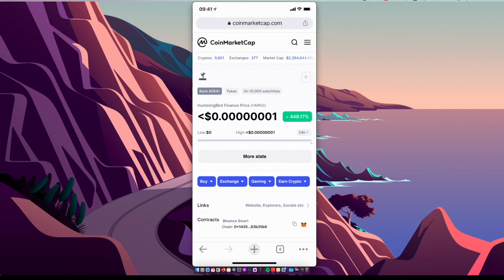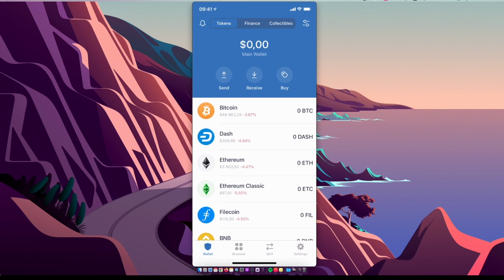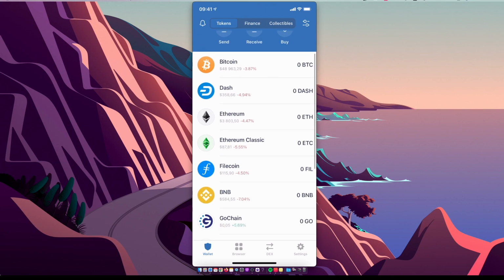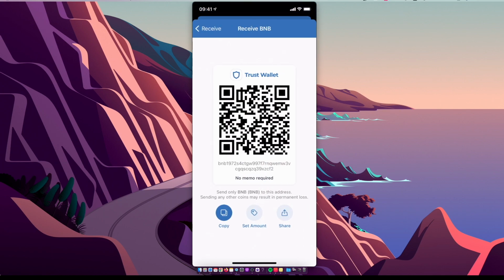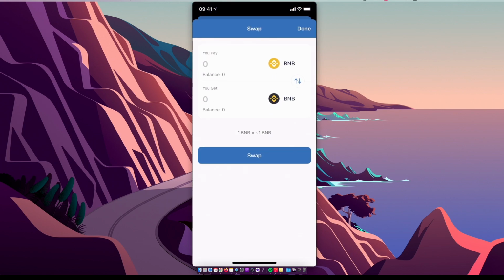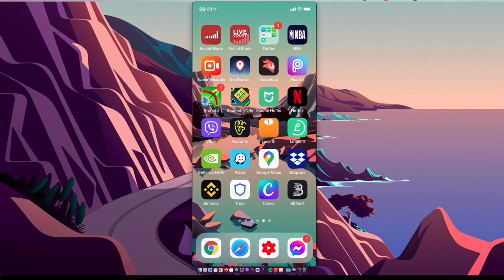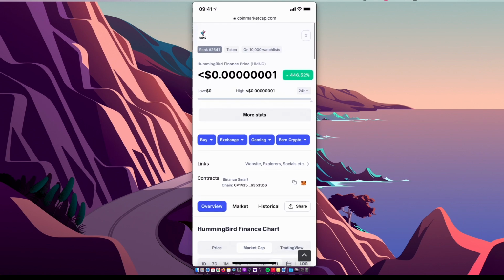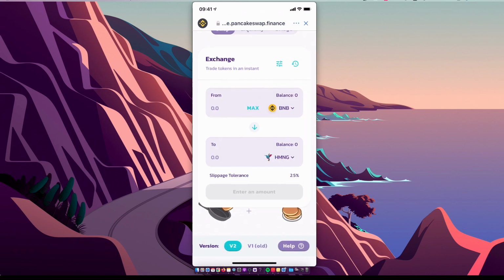How To Buy HummingBird Finance Crypto Coin On PancakeSwap (HMNG Token)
In this video I will show you how to buy hummingbird finance crypto coin on pancakeswap.  It's really easy and it will take you less than a minute to do so!